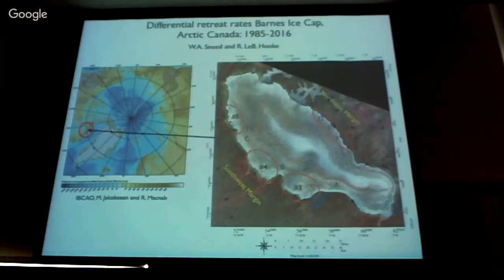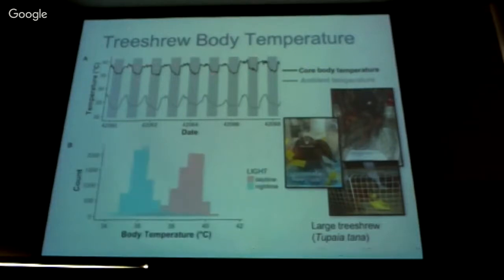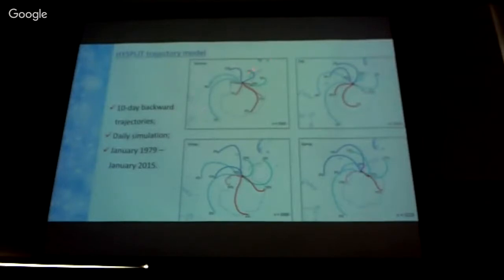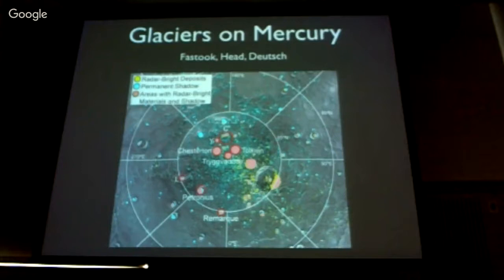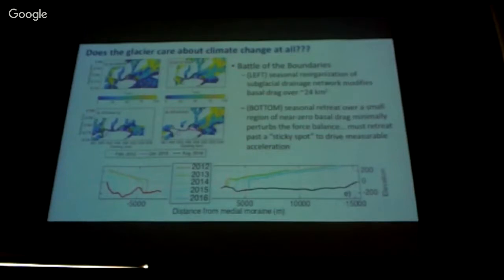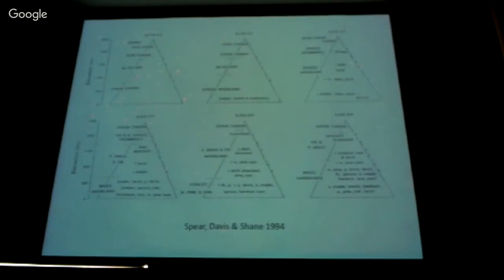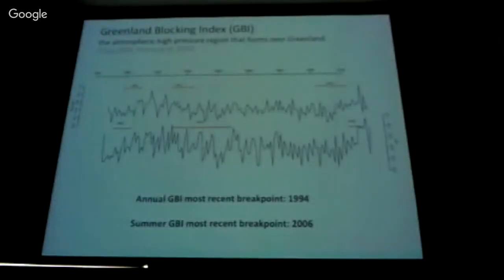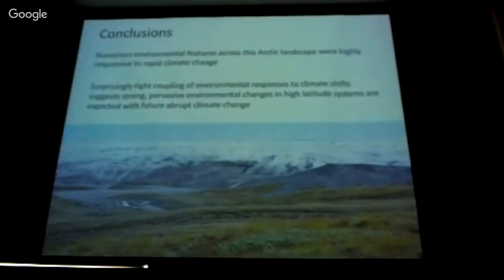2018 Harold W. Borns, Jr. Symposium (Session 6)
SESSION 6 (Session Moderator: Kate Pontbriand)

10:15 AM: Differential Retreat Rates Barnes Ice Cap, Arctic Canada: 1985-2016
William A. Sneed

10:20 AM: Shifting Accounts and Shifted Emissions: Emissions Accounting, Trade and the Reproduction of International Advantage in Climate Change Negotiations
Cindy Isenhour

10:25 AM: Mammalian Thermoregulation in Hot Climates: Clues for Deciphering the Past and Predicting the Future
Danielle L. Levesque

10:30 AM: Science and Scientists in Ongoing Support of the U.S. Clean Air Act
Ivan J. Fernandez

10:35 AM: Anthropogenic Trace Elements (Bi, Cd, Cr, Pb) Emissions in the West Antarctica
Franciele Schwanck

10:40 AM: A Low-Overhead Scalable Data-Collection Service
Sudarshan S. Chawathe

10:45 AM: High-resolution Satellite Observations of Columbia Glacier, Alaska, Reveal Shifting Controls on Mass Loss During Retreat
Ellyn M. Enderlin

10:50 AM: Glaciation on Mercury: Flow of Ice in Permanently Shadowed Circum-Polar Craters
James L. Fastook

10:55 AM: Rapid Deglaciation of Eastern Maine
Brenda Hall

11:00 AM: Conservation Paleobiology Above Treeline in the Northeastern United States Caitlin McDonough MacKenzie

11:12 AM: The Kangerlussuaq International Research Network (KAIRN)
Jasmine E. Saros